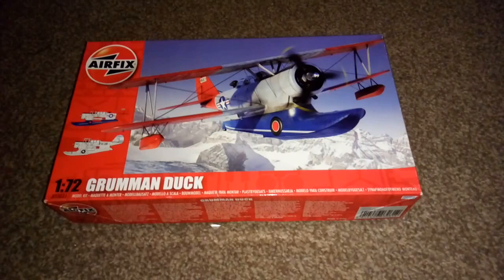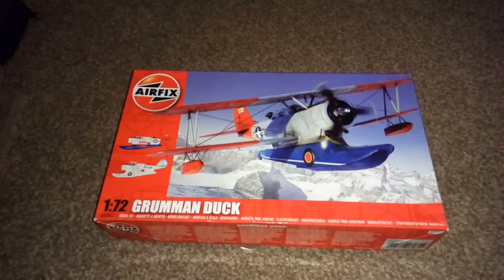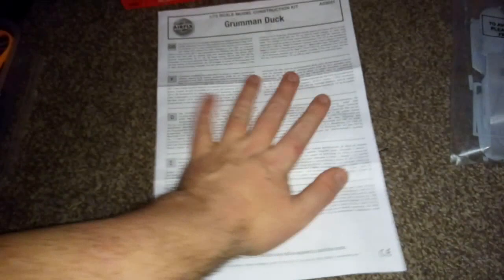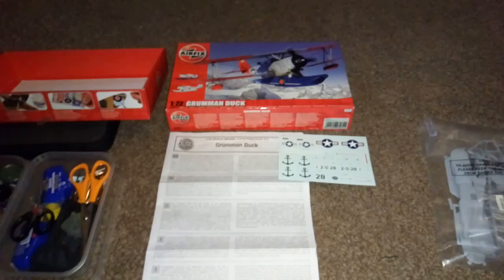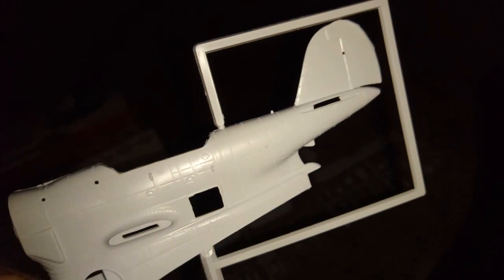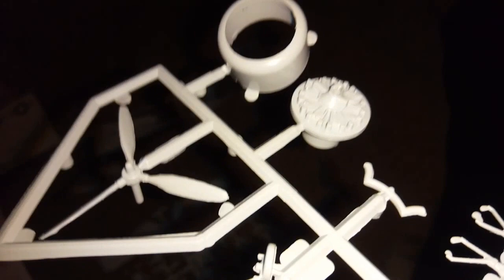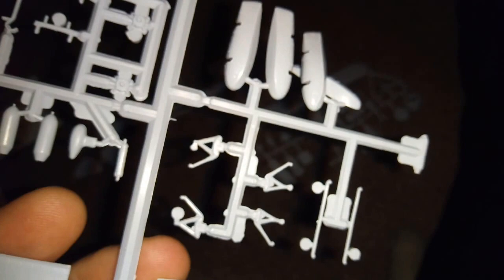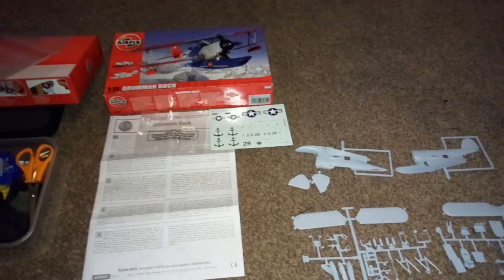Lets build the 1/72 grumman duck :)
Ive desided to get it built guys the kit is ok not the best alot of flash filler needed guys .. Well ill get to the progress build today so stay tuned in :) on this old gril old lady ill give it a respectfull 8/10